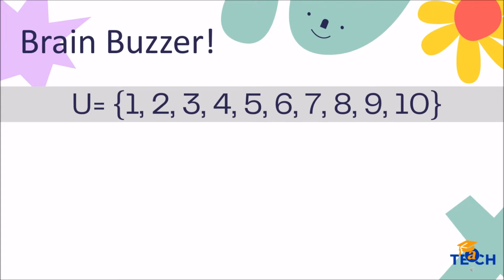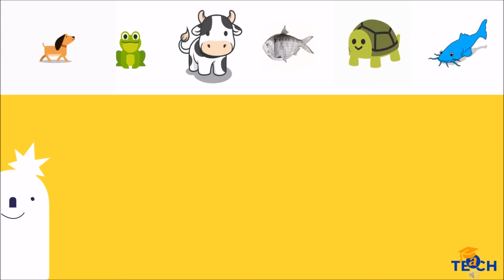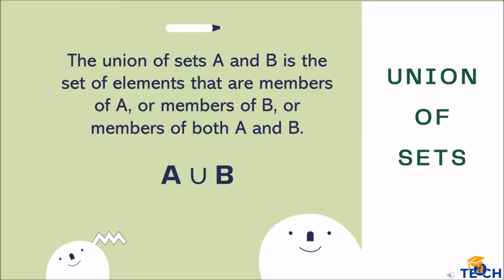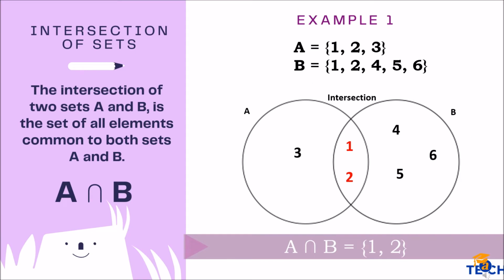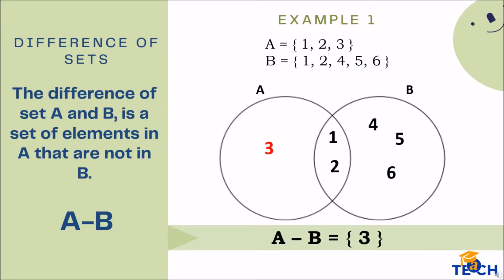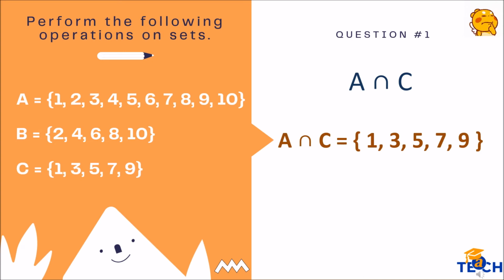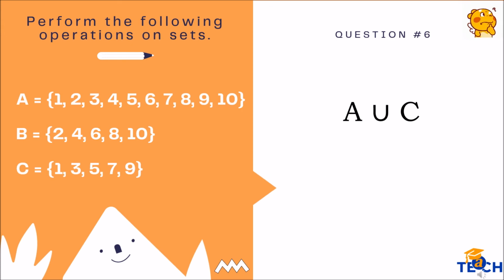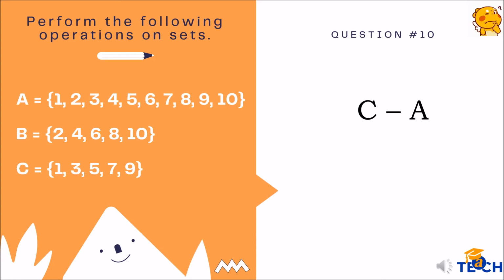Mathematics 7 - Union and Intersection of Sets and the Difference of Two Sets